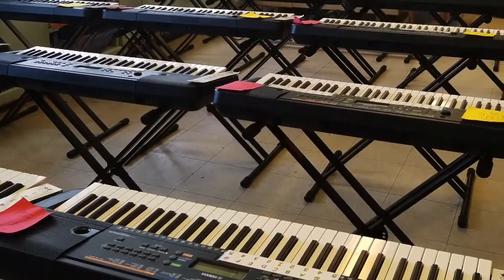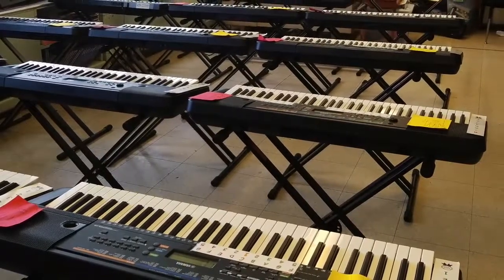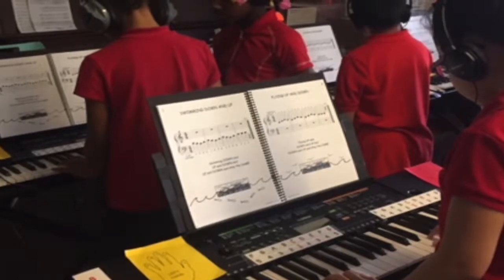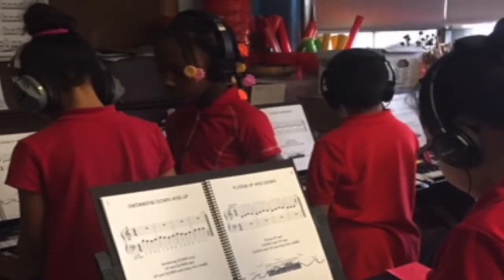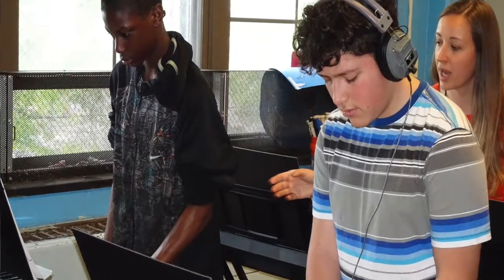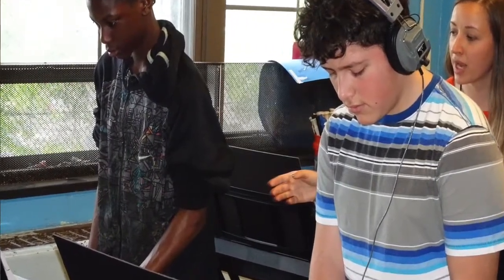Music and the Brain Teacher Interview- Michele Odhner- Gilbert Spruance Elementary- Phila